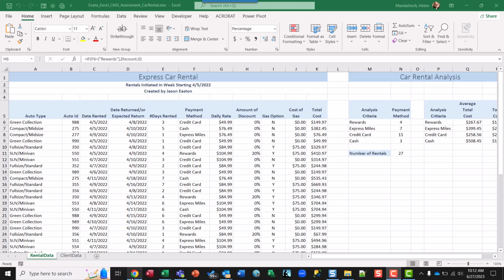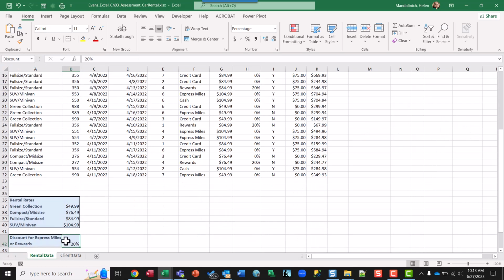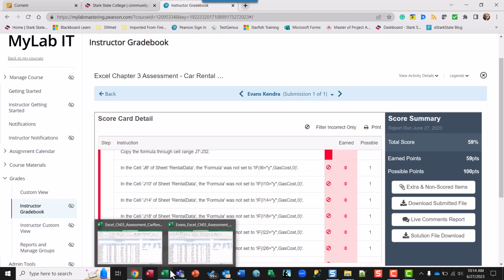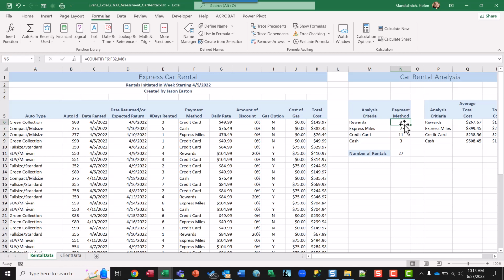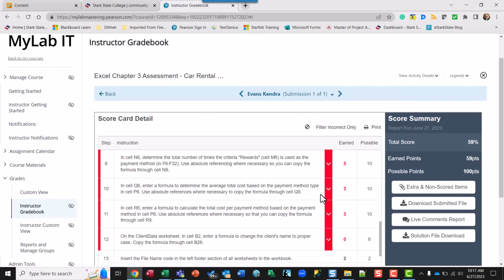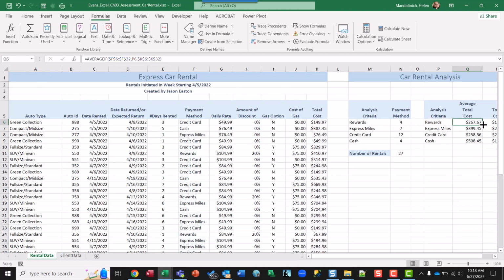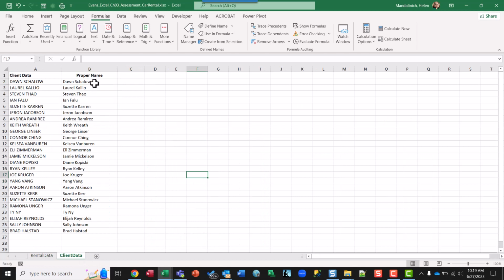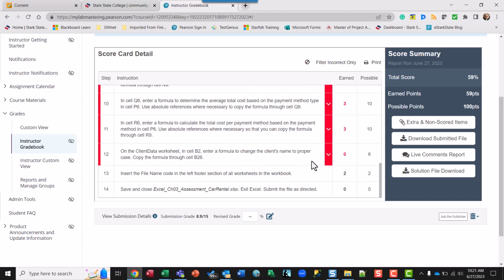Evans Ch3 CarRentalHelp